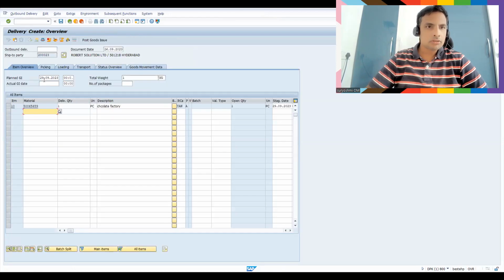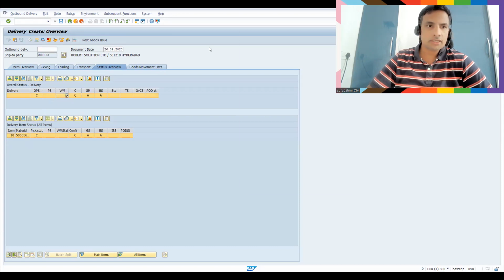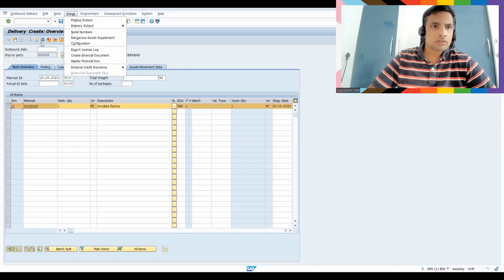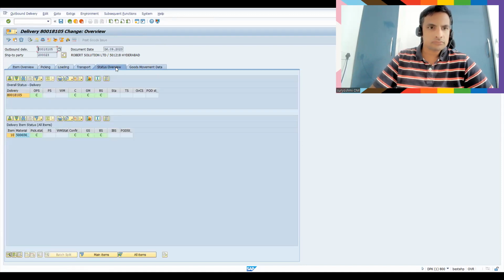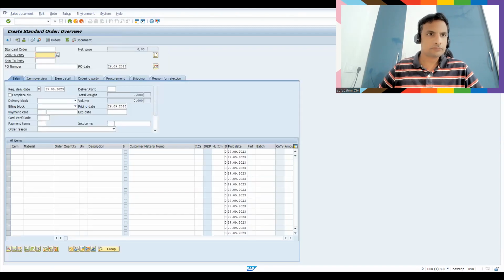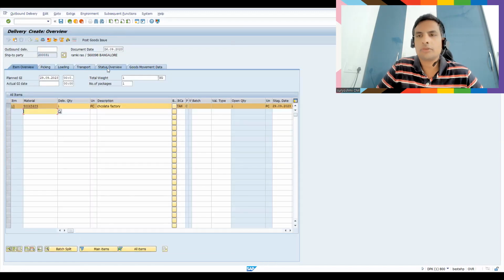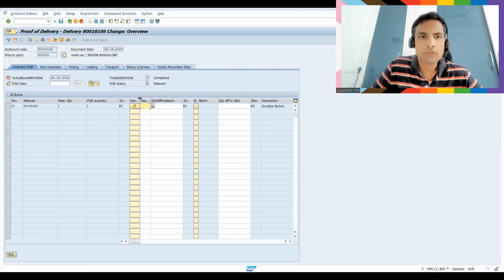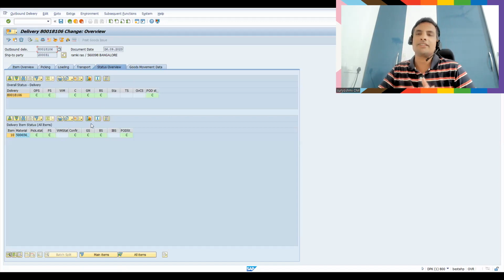Different kinds of outbound delivery status why we should know sap sd s4 hana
Best book for sap sd: